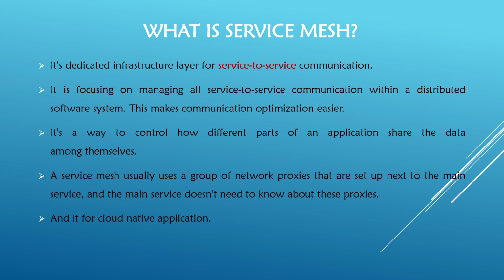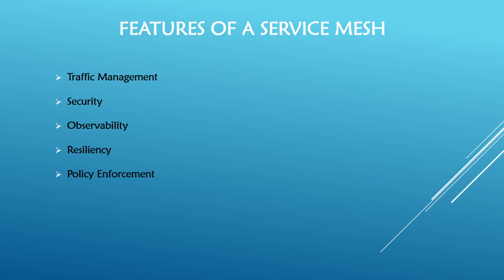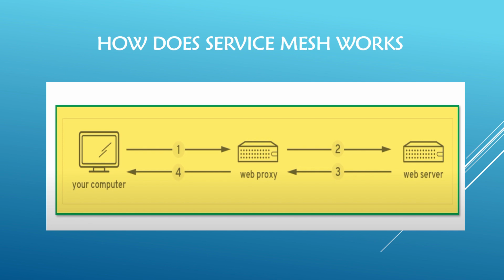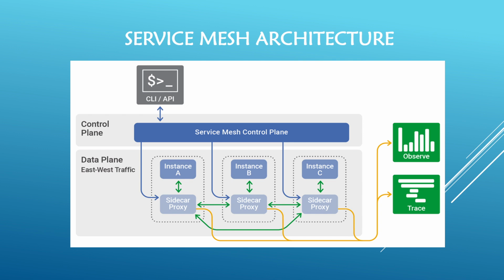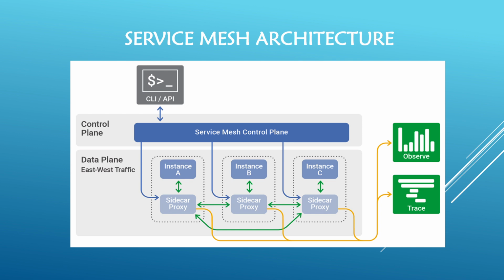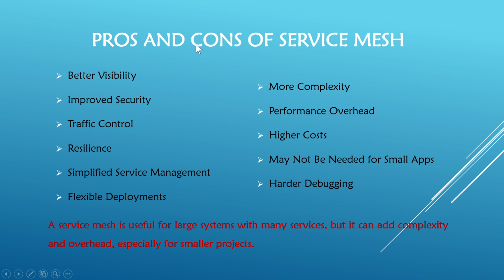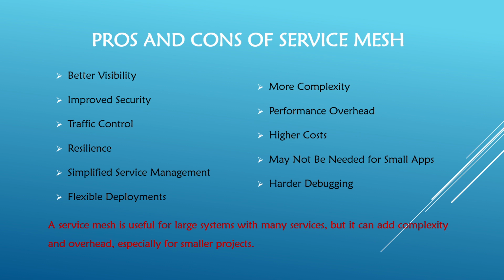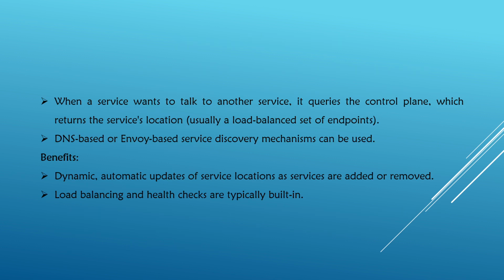What is Service Mesh?